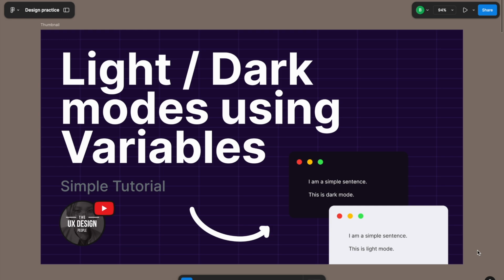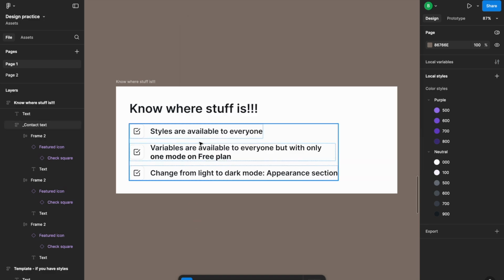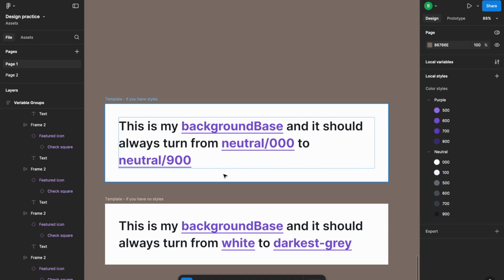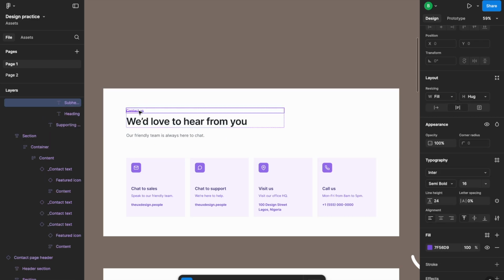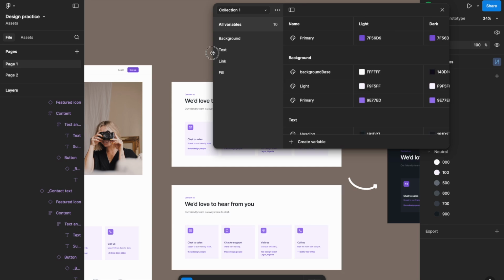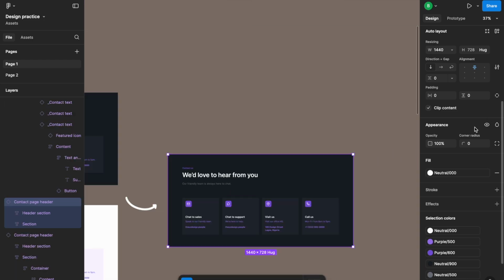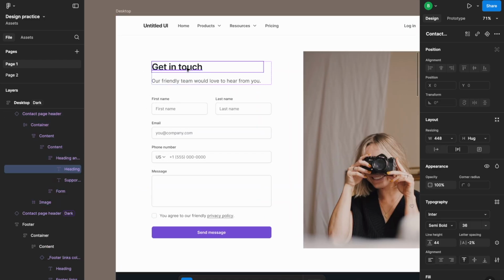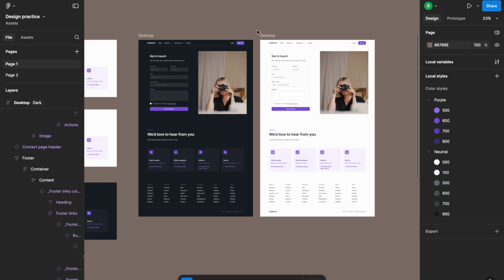Full Tutorial on Light and Dark Modes using Figma variables | UX Design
Learn how to create dynamic light and dark mode themes in Figma using variables. This comprehensive practical tutorial will guide you through the process step-by-step.

00:00 Introduction to Figma Variables
03:00 How to create a variable with multiple modes
09:35 Applying variables to elements
15:15 Changing appearance from light mode to dark mode
20:00 Applying variables to a landing page
26:20 Conclusion